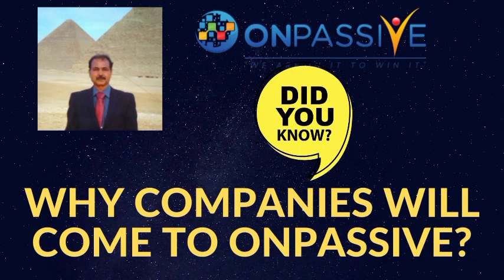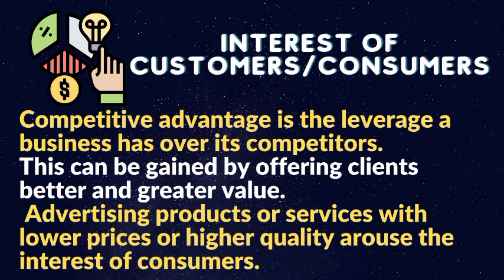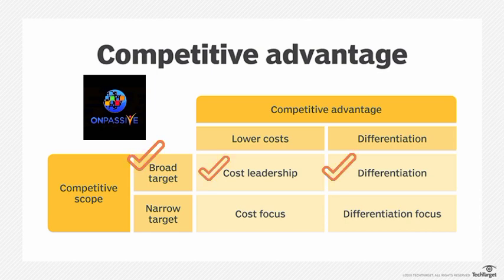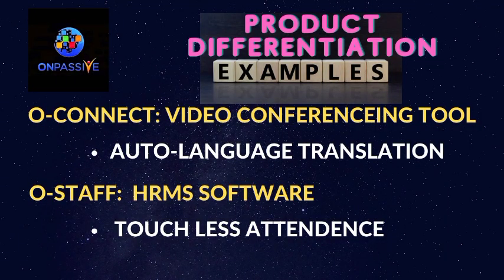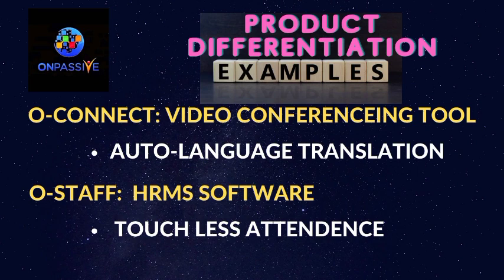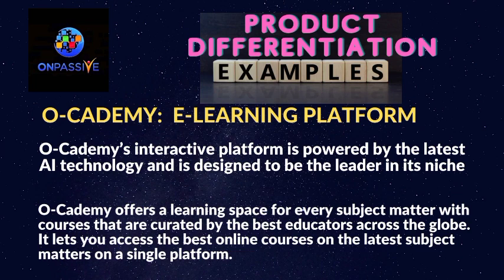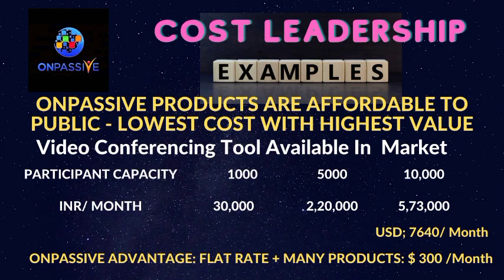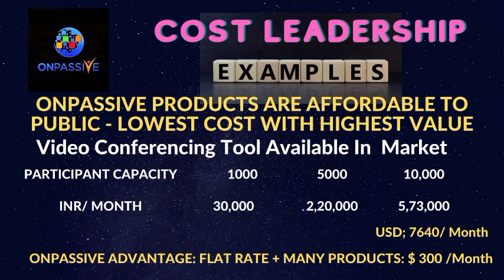ONPASSIVE | WHY COMPANIES WILL COME TO ONPASSIVE? 100% SUCCESS BUSINESS STRATEGY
NEW UPDATES
ASH MUFAREH